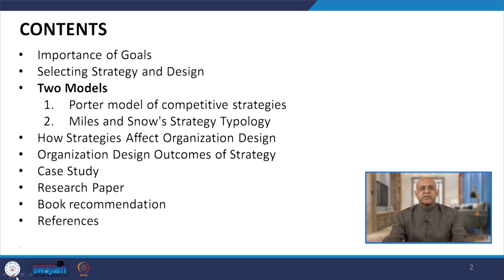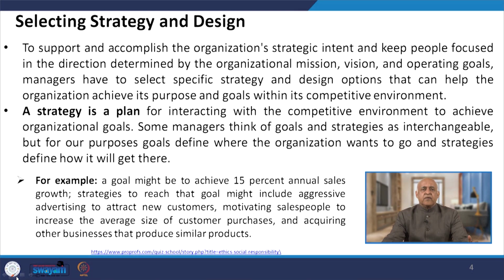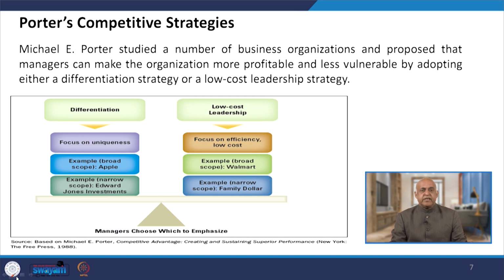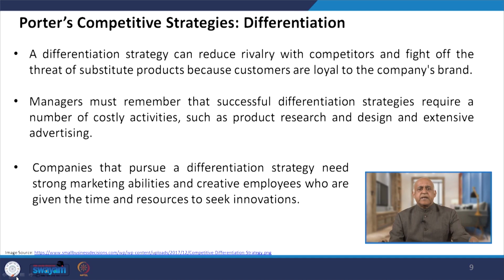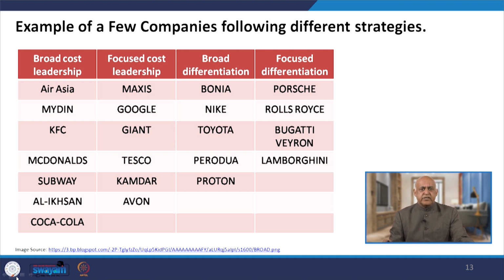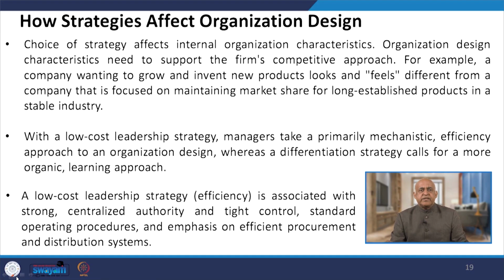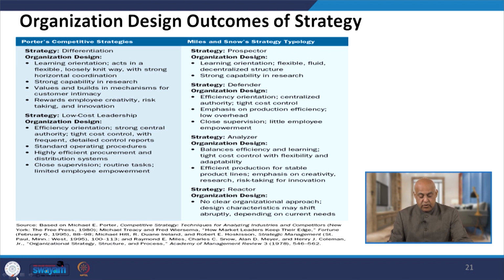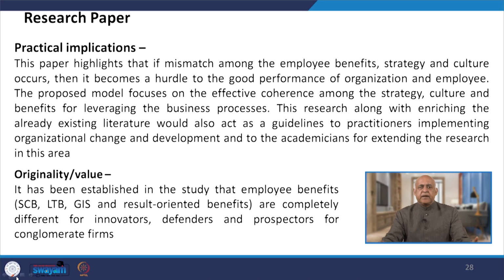Lecture 5: A Framework for Selecting Strategy and Design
• Importance of Goals
• Selecting Strategy and Design
• Two Models
1. Porter model of competitive strategies
2. Miles and Snow's Strategy Typology
• How Strategies Affect Organization Design
• Organization Design Outcomes of Strategy